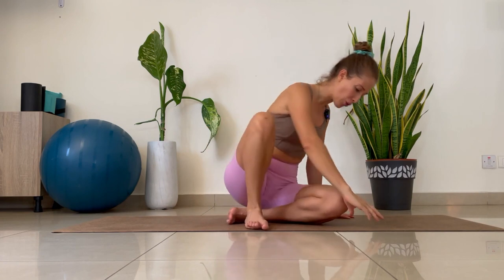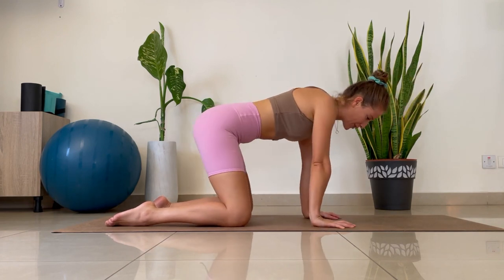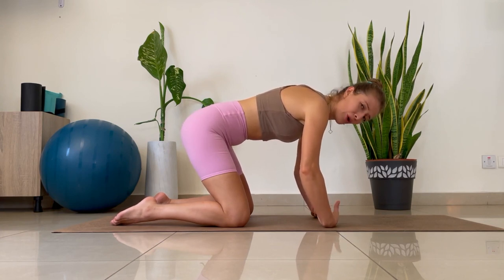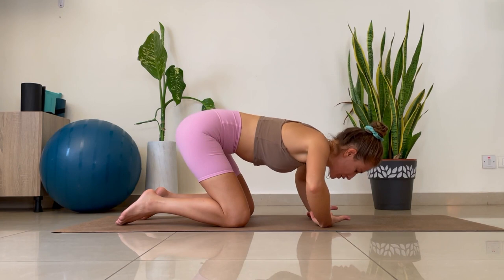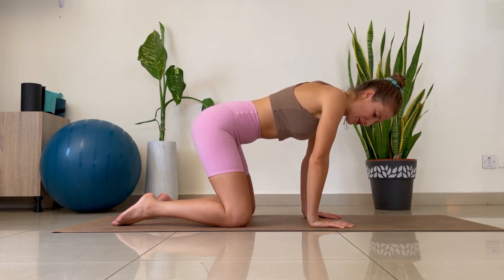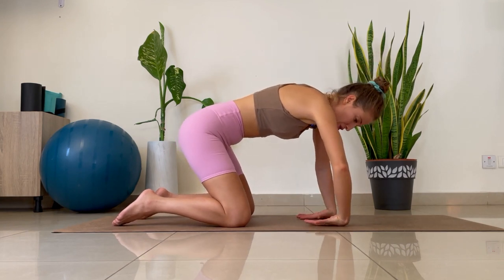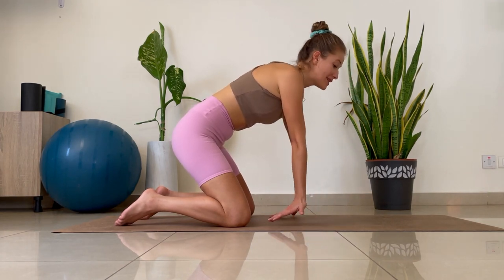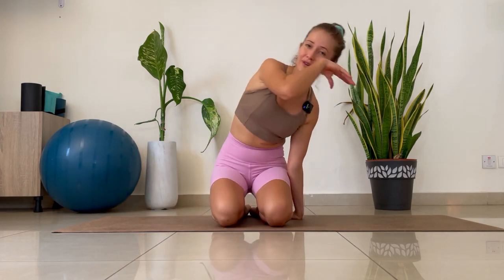Wrist pain while doing planks? | MOBILITY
Some people experience wrist pain while going in high planks or downward facing dog, if it's your case try these exercise daily to strengthen those little muscles, ligaments and tendons supporting your wrist. @yogabydiana